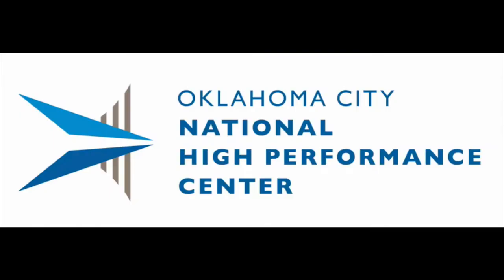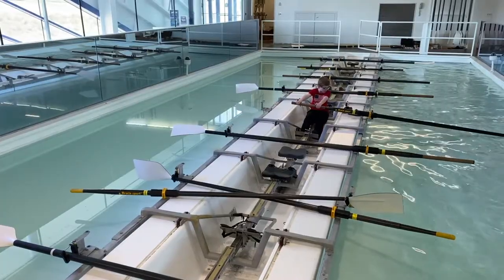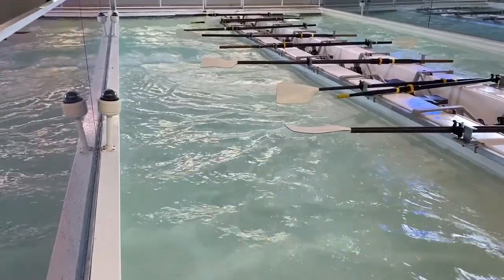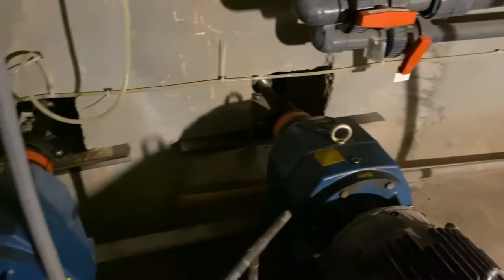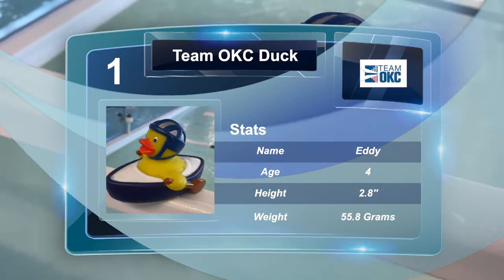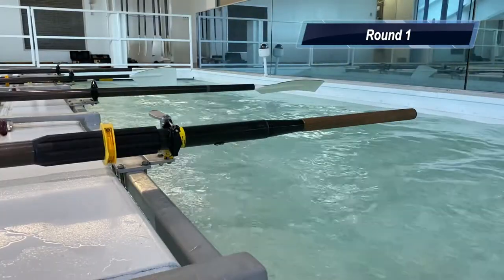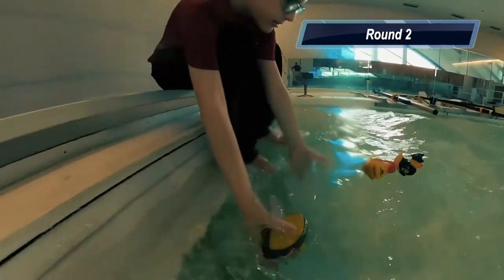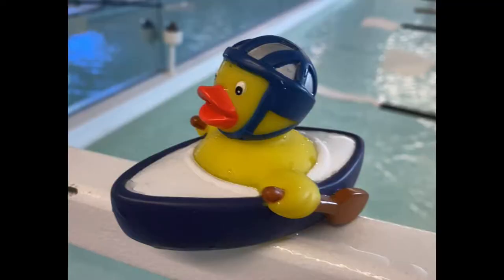Devon Boathouse Duck Regatta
This video is a behind the scenes look at the Devon Boathouse Dynamic Propulsion Rowing Tank